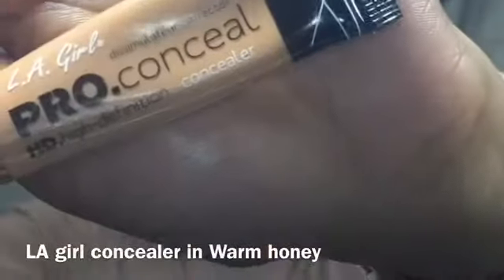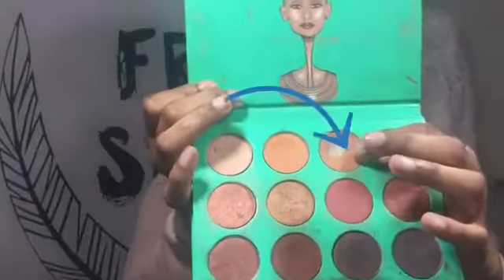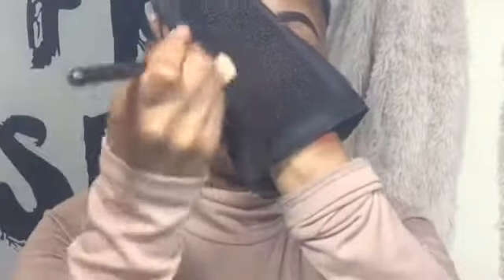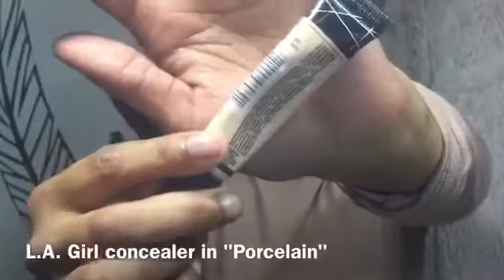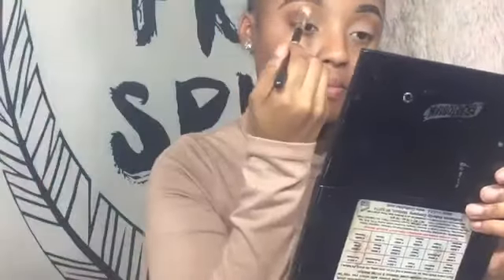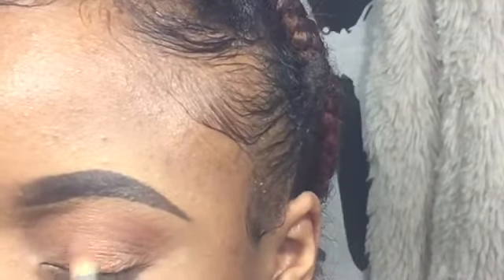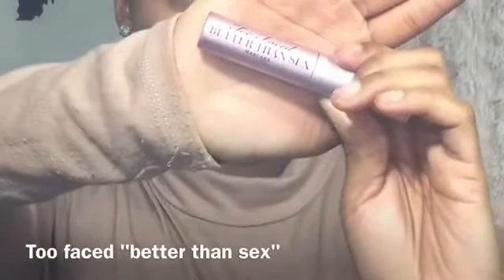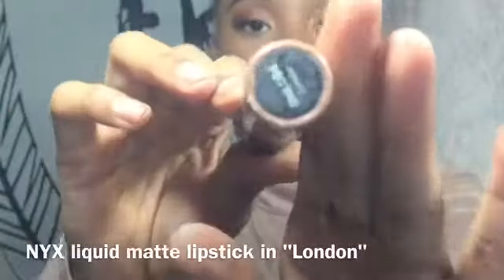Easy fall eye makeup tutorial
Hello beauties and welcome Timmy channel. In this video I wanted to focus on a beginner friendly fall makeup look . All the products used on this video is also listed below. Hope you enjoy 💋
☀️Concealers -L.A. Girl in Fawn and Porcelain
☀️Setting powder -L.A. Colors on Medium Translucent
☀️Eyeshadow- Juvias Nubian palette 1 & 2
☀️Brushes- BH Cosmetics
☀️Lashes - Ardell Demi wispies
☀️Mascara- Too faced better then sex
☀️Setting Spray - Absolute Spritz to Fix dewy
☀️Lips - lip pencil by NK in wild cherry , Victoria secret ultimate lip balm ,Liquid lipstick by NYX in London.